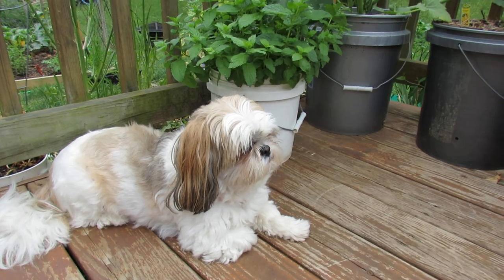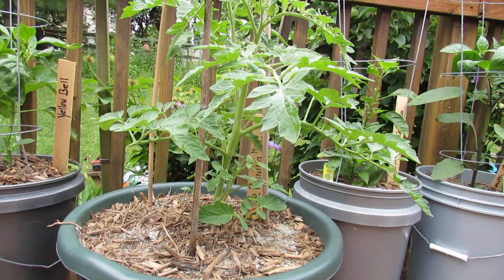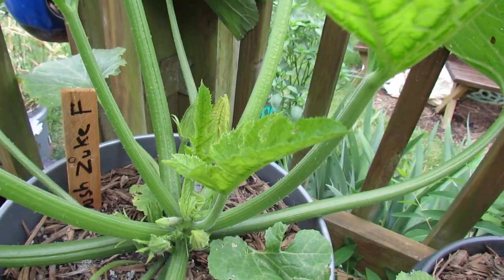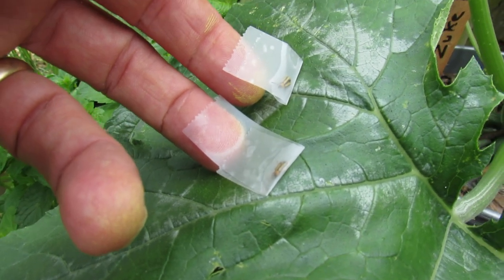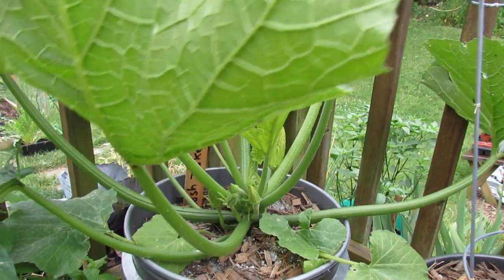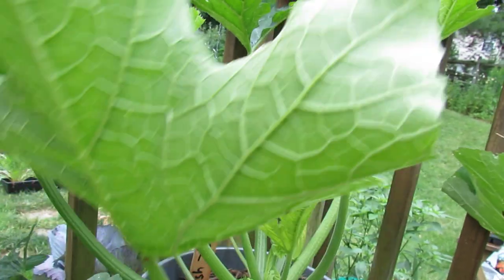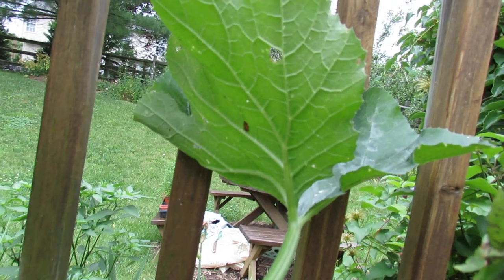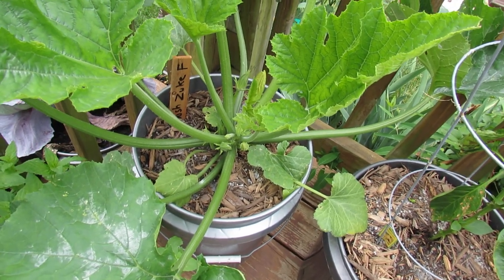Identifying the Striped Cucumber Beetle & Searching for Insect Eggs: Under the Leaves! - TRG 2014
Striped Cucumber Beetles, Squash Bugs or other egg laying insects often arrive at the same time. I show you what a Cucumber Beetle looks like and what egg clusters look like on your zucchini and related plants. Search the undersides of leaves and you will probably find a few clusters.